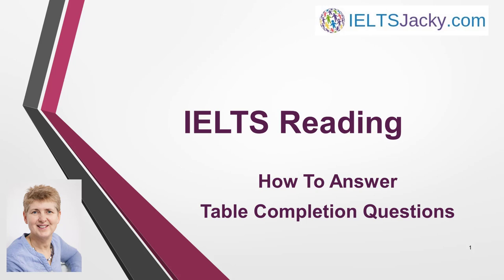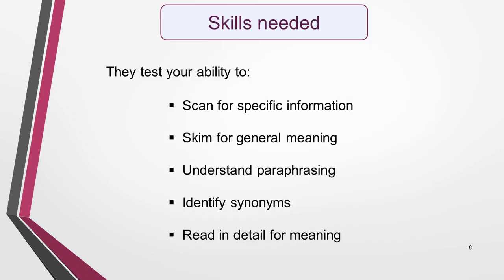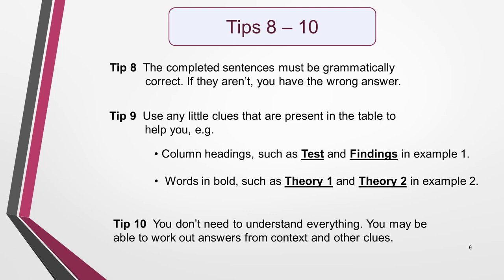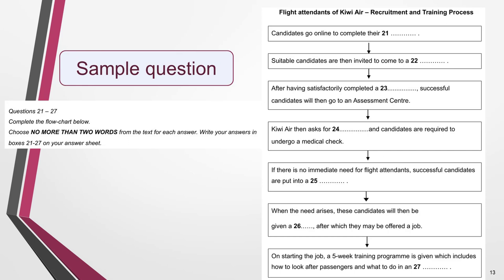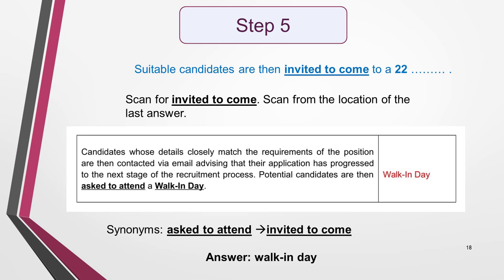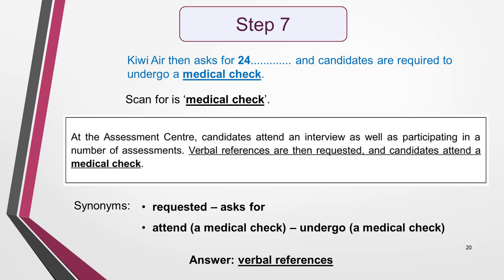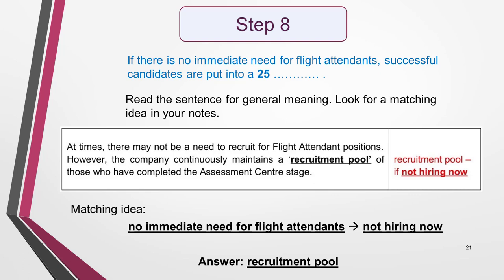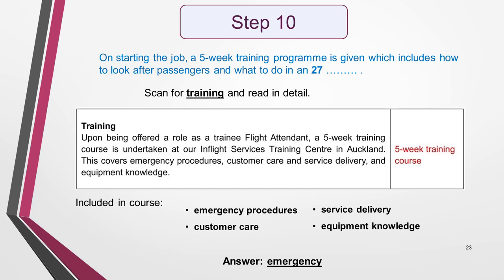IELTS Reading – How To Answer Table Completion Questions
In this video, I’m going to show you how to answer Table Completions questions.

Table and flowchart completion questions come up frequently in the IELTS Reading test. They look harder than they are but as long as you understand what you have to do and have a good strategy for completing them, you’ll be able to score well.

I’ve created this video to help you with your preparation. It includes:

• An explanation of this question type
• The skills needed
• Key tips
• A proven strategy for answering them
• An example from real test papers with step-by-step instructions

Flight Attendant Recruitment & Training – Flowchart & Text